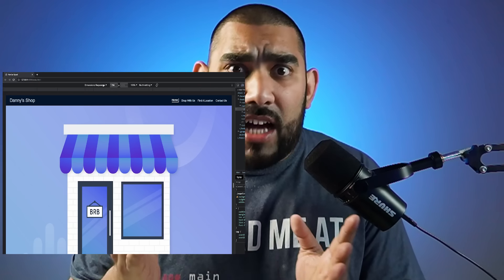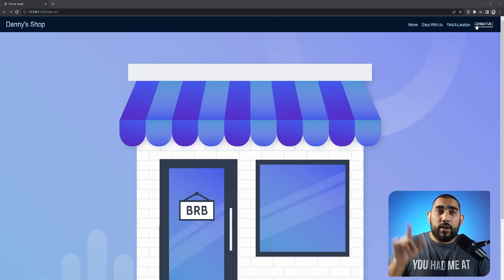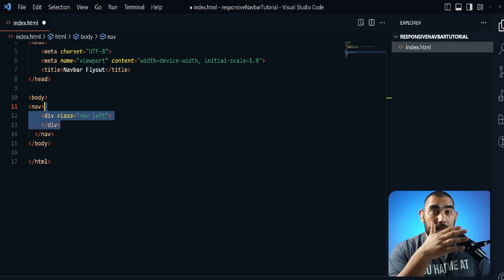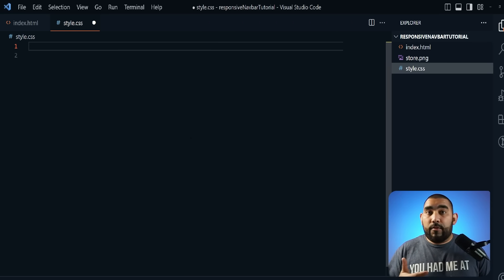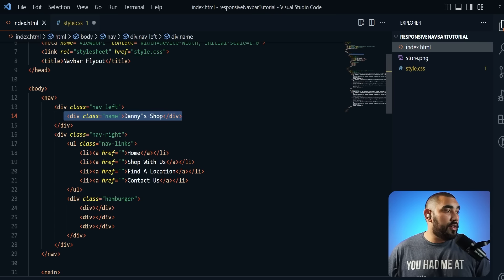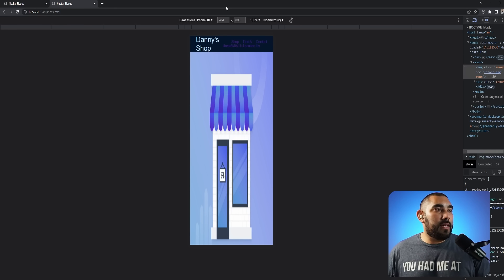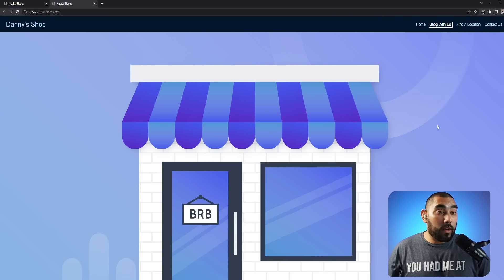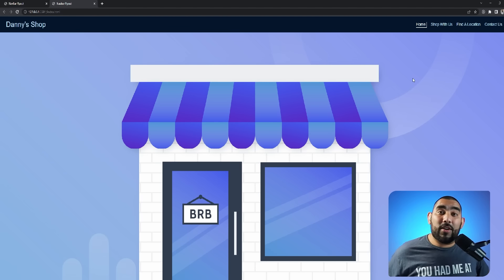Responsive Navbar Tutorial! (SUPER EASY!) Using HTML, CSS, and Javascript!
Let's build a responsive navbar! Don't forget to drop a like on this video or your code will be filled with bugs!

This is perfect for beginners! To build this navigation bar we will be using HTML, CSS, and Javascript! NO FRAMEWORKS! I'll guide you step-by-step through the process of creating a sleek and fully responsive navbar using only HTML, CSS, and JavaScript. Whether you're a beginner or an experienced coder, this tutorial is perfect for anyone looking to enhance their web design skills.

What You'll Learn:
- How to build a hamburger menu
- Media queries
- Toggling active states using Javascript
- Responsive design

Why Learn How to Build a Responsive Navbar?
A navbar is an essential component of any website, providing easy navigation for visitors. By learning to build a responsive navbar from scratch, you'll gain a deeper understanding of HTML, CSS, and JavaScript, and how they work together to create dynamic user interfaces. Plus, responsive design is a crucial skill in today's mobile-first world, where users access websites on various devices.

Timestamps
0:00 Intro
1:15 Project Overview
2:05 live server
2:25 HTML
3:58 image
5:30 CSS
6:50 REM
11:40 Hover states
12:55 Hamburger menu
13:48 Media Queries
16:52 Javascript
19:18 Keyframe for dropdown menu
20:50 WHAT THE F##$ ?!
20:56 Conclusion